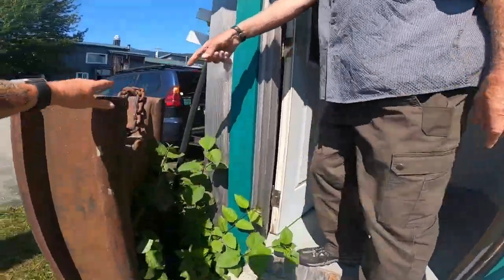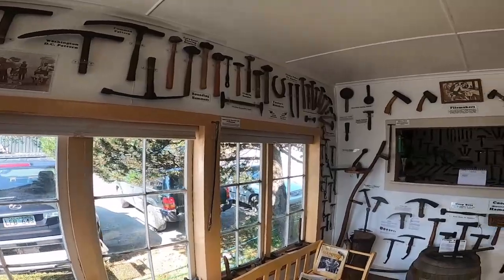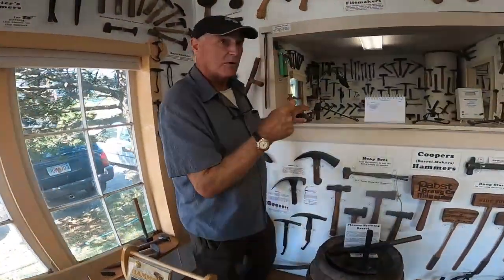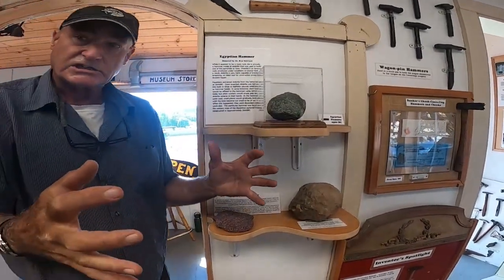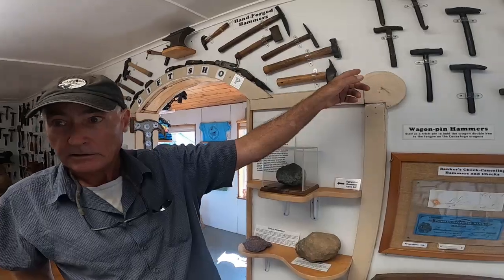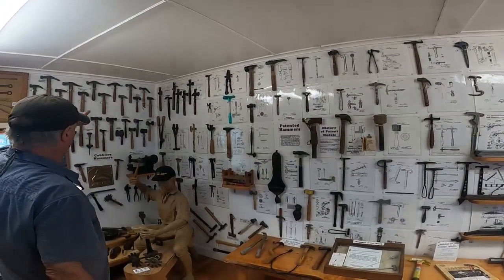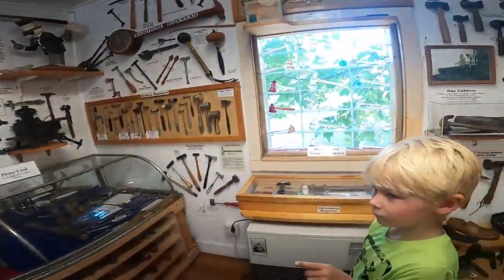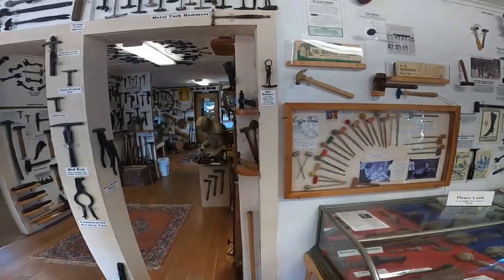Hammer Museum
The only Hammer museum i have ever heard of, come see and hear some great stories